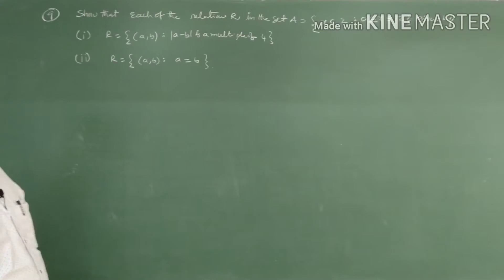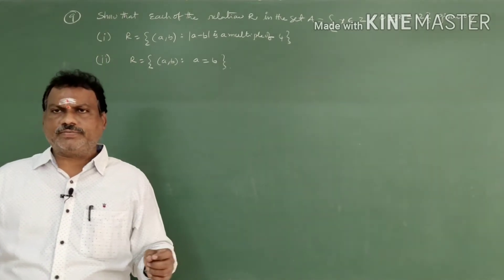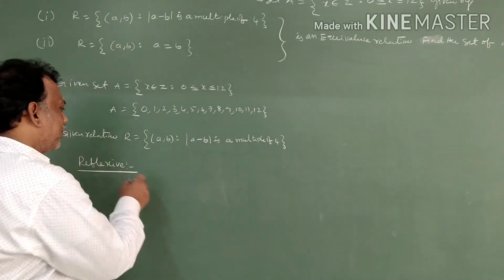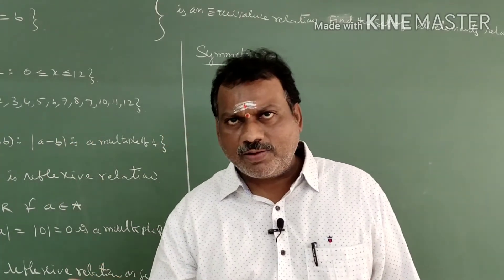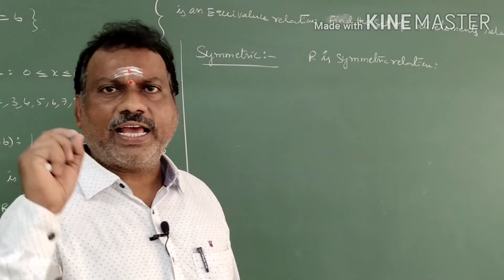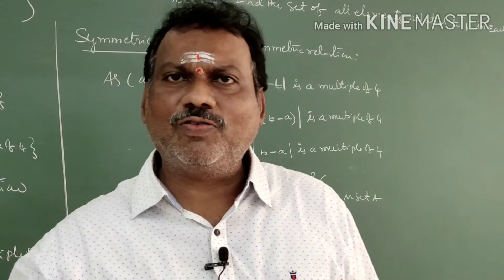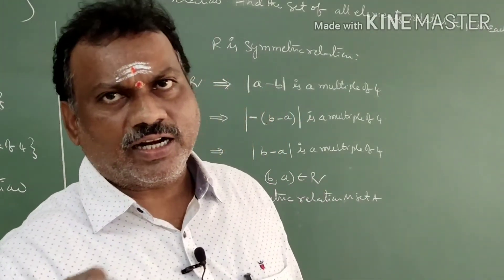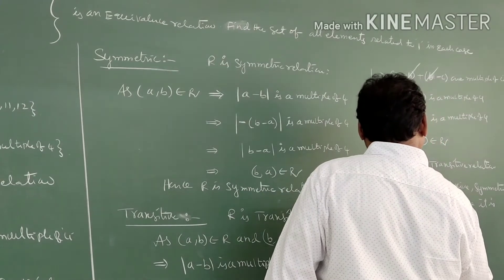[Relations and Functions]Samartha Academy Tnr Sir Part-9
Dear students this video is regarding the chapter Relations and Functions from Mathematics Syllabus of 2 nd PU